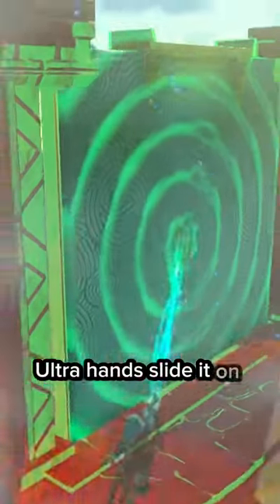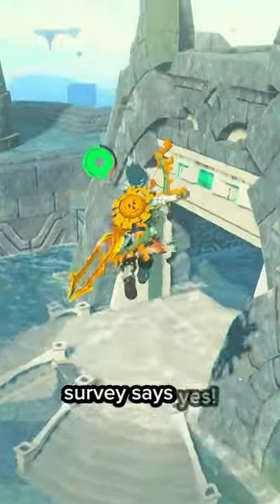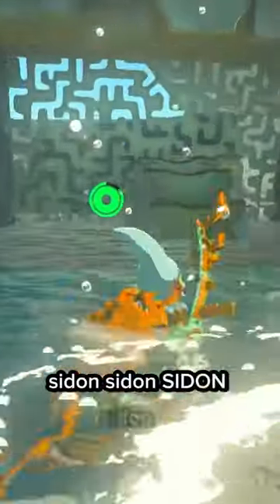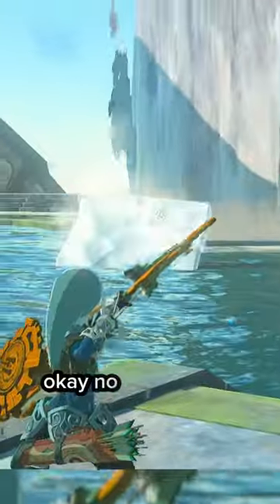It worked. Eventually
Hey! This is part of a Legend of Zelda: Tears of The Kingdom Let’s Play, for the full Let’s Play Tears of The Kingdom playlist, look below:

🔴Watch the full Tears of The Kingdom let's play series here: let’s play the legend of Zelda: tears of the Kingdom

🟠Your contributions ensure future content, and you get insights into the channel's direction, conversation, and more!

🟣 live streams on Twitch! Sometimes!

⚫️Threads is Twitter for people who don't like Elon Musk
⚫️I don't like Elon Musk

🟤Instagram, one for gaming and one for images from my daily life!

🔵I tweet. Almost never. Follow if you want!

🟢Have a question/comment but want to remain anonymous? Check out the form below!

It’s time to play tears of the Kingdom! If you’re looking for tears of the Kingdom gameplay, from the tears of the Kingdom beginning to the tears of the Kingdom ending - I’ll have it for you. Join me as we experience the tears of the Kingdom full game, complete with tears of the Kingdom leaks, tears of the Kingdom footage, tears of the Kingdom story, tears or the Kingdom reaction, tears of the Kingdom characters, tears of the Kingdom music and so much more.

From the wiki: “The Legend of Zelda: Tears of the Kingdom[b] is a 2023 action-adventure game developed and published by Nintendo for the Nintendo Switch. A sequel to The Legend of Zelda: Breath of the Wild (2017), Tears of the Kingdom retains many aspects of its predecessor, including the open world environment of Hyrule, which has been expanded to allow for more vertical exploration. Link, the protagonist of Tears of the Kingdom, is joined by Zelda and is opposed by a malevolent force that seeks to destroy Hyrule.”